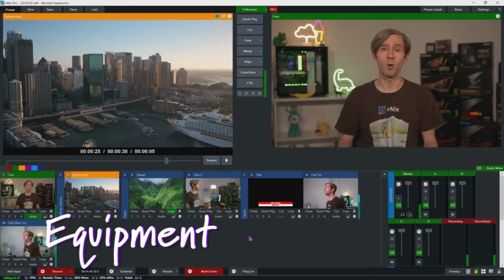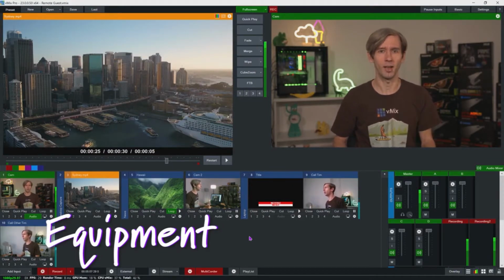Being a Remote Guest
A primer for good remote guest etiquette and how to get the most out of your remote experience. Advice and tips on virtual calls, interviews, and remote video appearances.